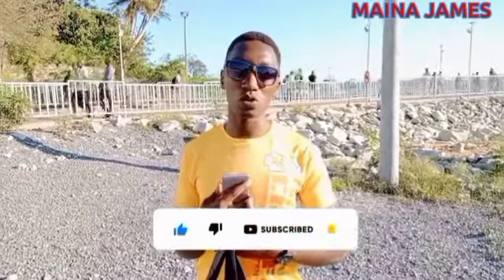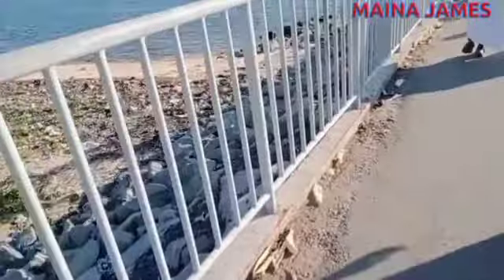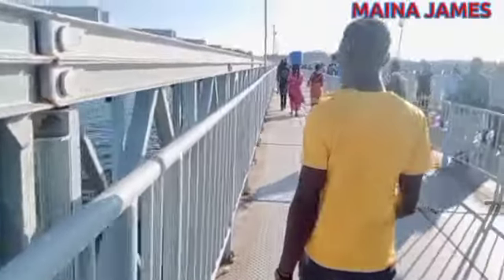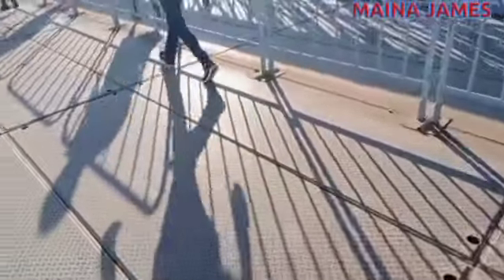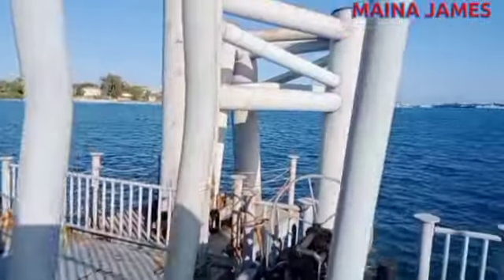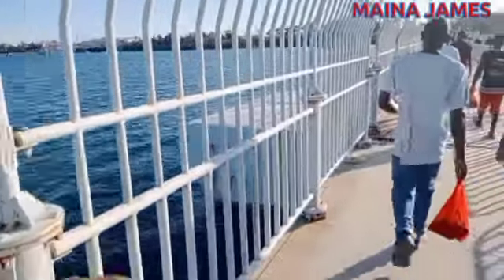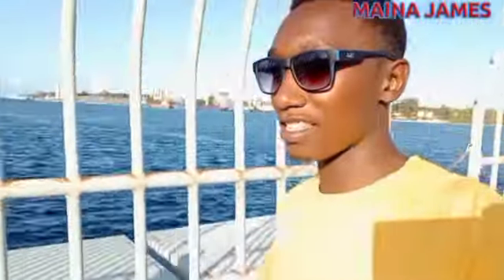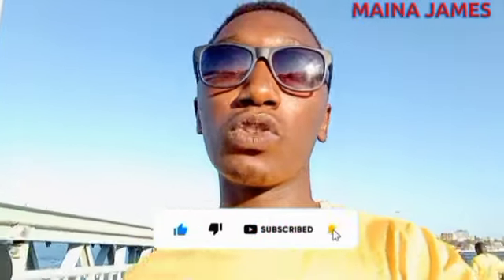THE ONLY FLOATING BRIDGE IN EAST AFRICA/KENYA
There is a project that was launched of having a floating bridge in East Africa Kenya to make it easier for pedestrians in the south coast who use the Ferry This floating bridge is 824Metres long.Get to know much in the video#liwatoni floating bridge#Maina
Musician: @iksonmusic
Musician: @iksonmusic